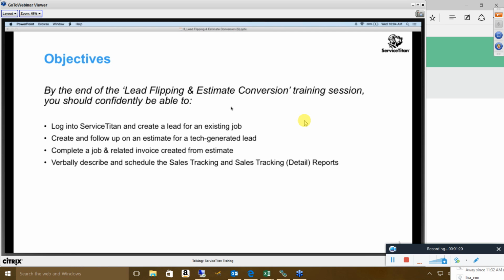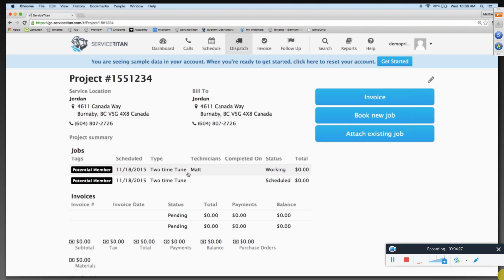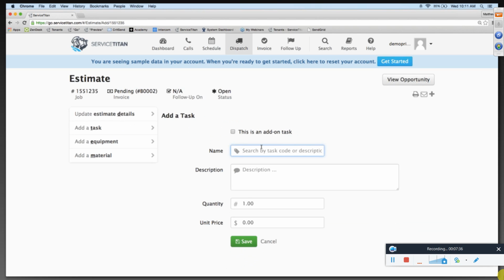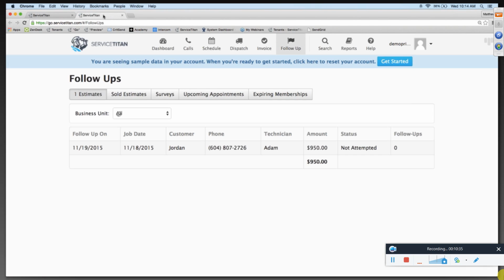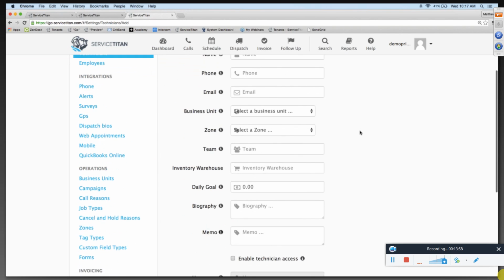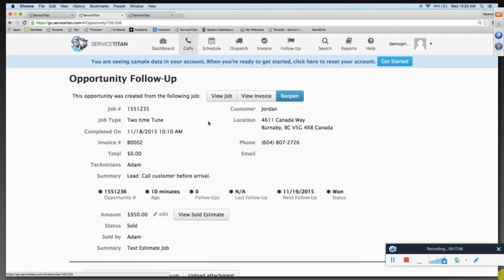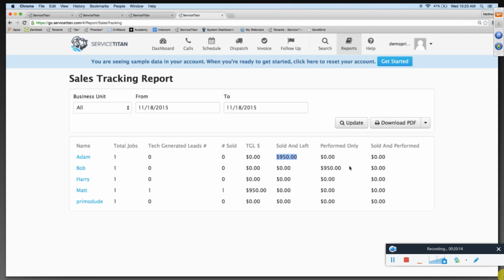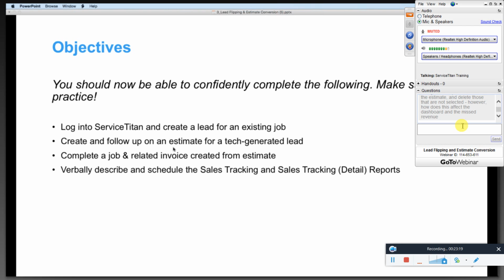Service Titan Estimates Conversions